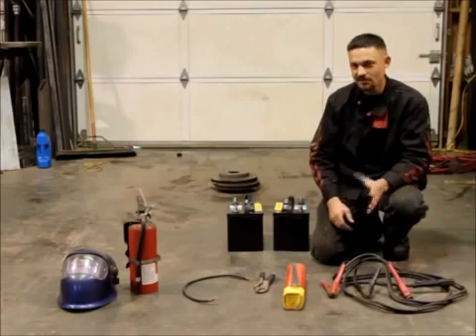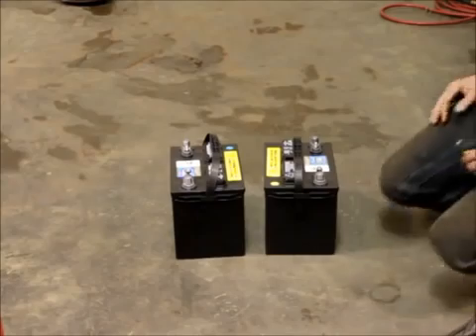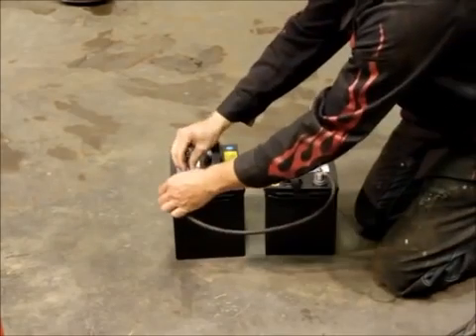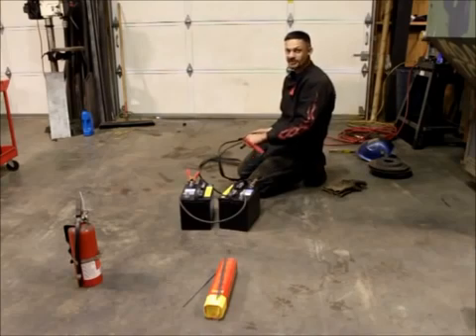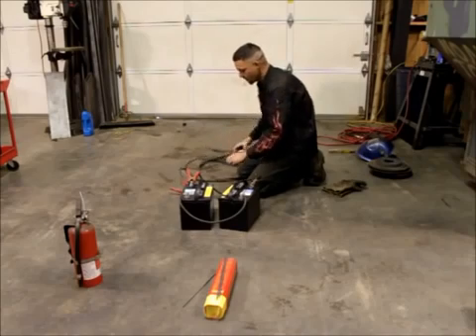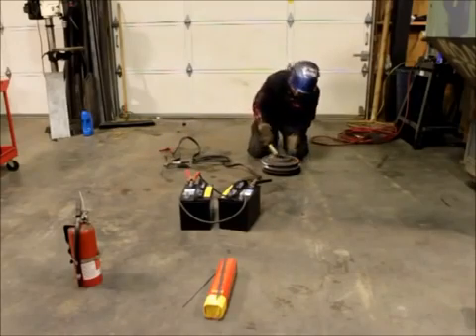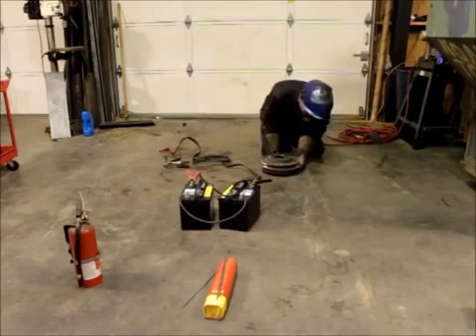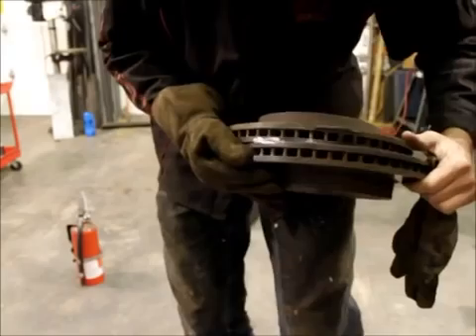Сварка с помощью автомобильных аккумуляторов в чрезвычайных ситуациях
Это видео, о том, как сварить сталь с использованием пары аккумуляторов и набора соединительных кабелей. Но, всегда лучше иметь под рукой сварочный аппарат
Такой метод может выручить в чрезвычайных ситуациях, когда оборудование вышло из строя.